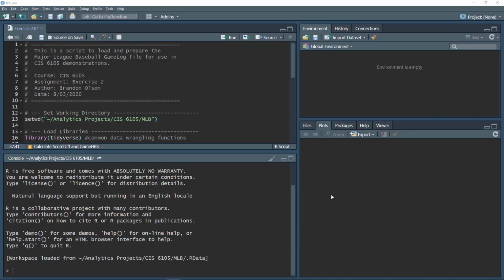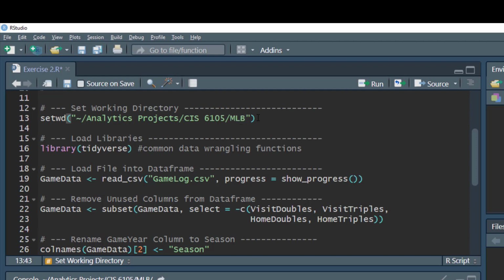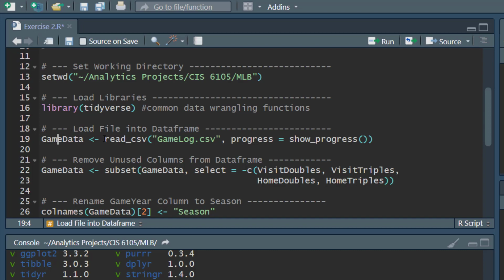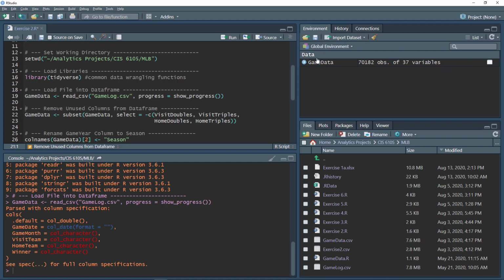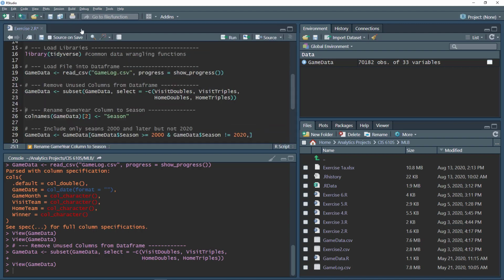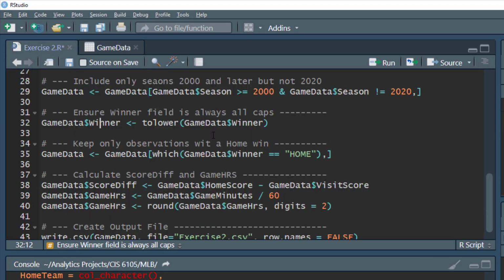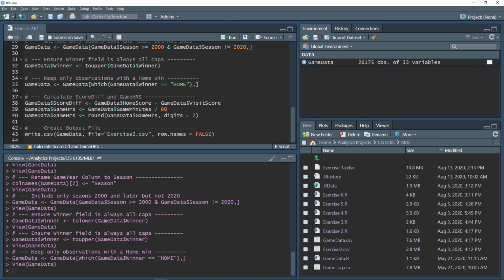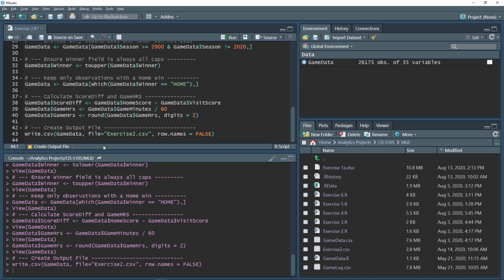R - Data Preparation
Example of a data preparation R script where data is loaded, maninpulated, and output to a CSV file